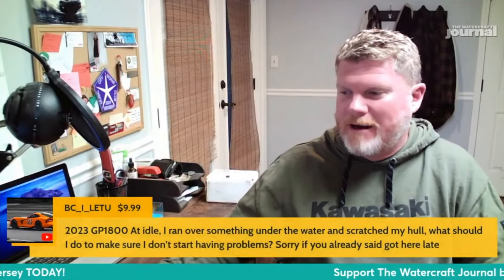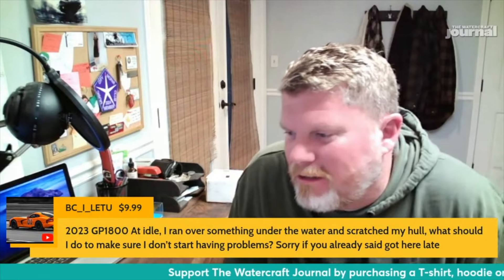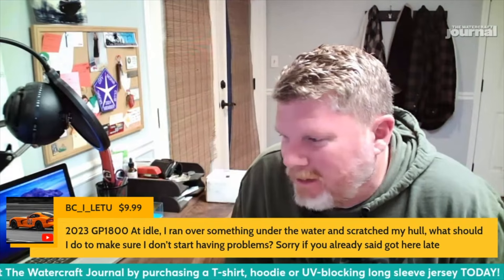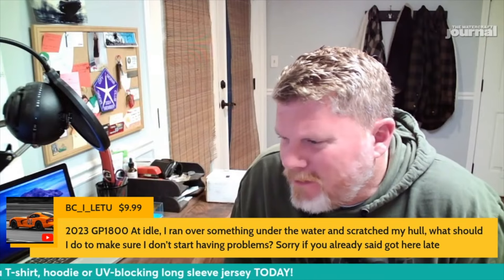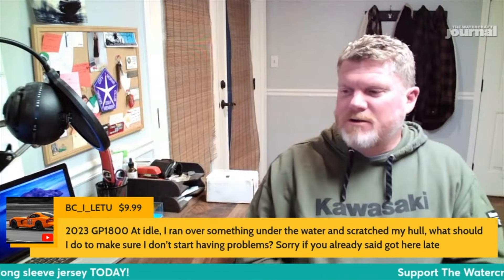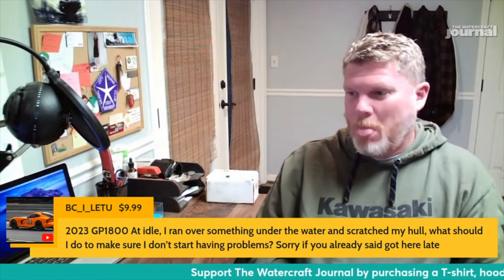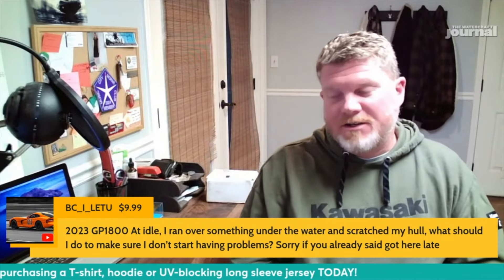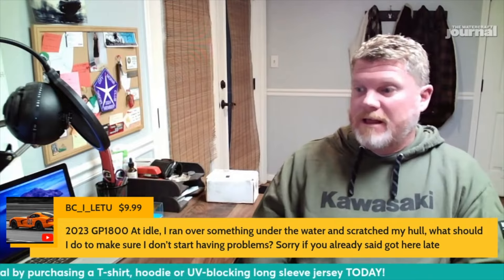Is Gel Coat a Good Option For Yamaha's Painted Hulls? WCJ Quick Topic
This Quick Topic segment was taken from our full-length podcast titled "The Ultimate Mid-Range PWC Hull Comparison Breakdown" and can be viewed in its entirety